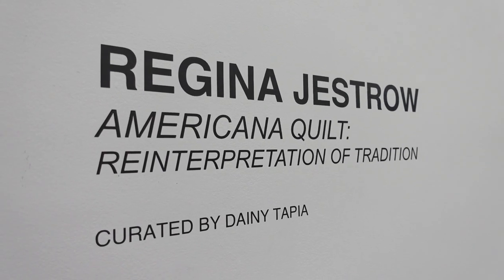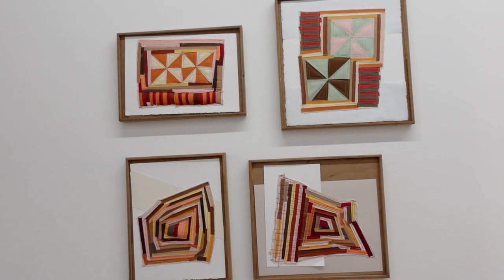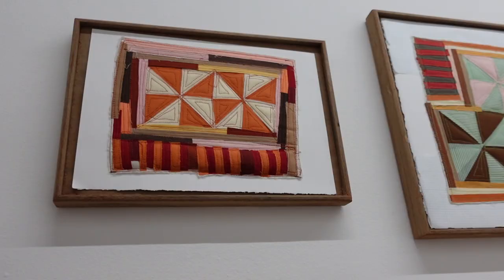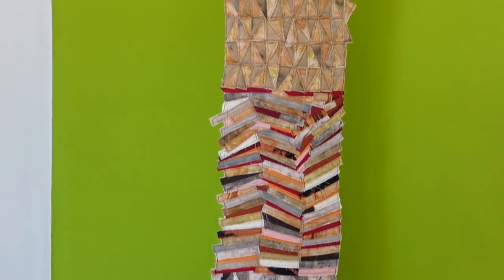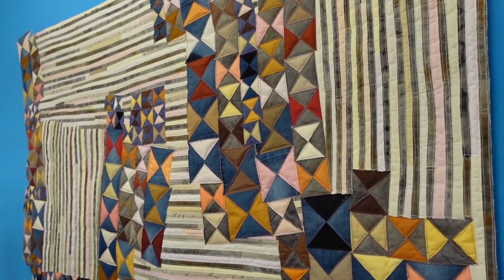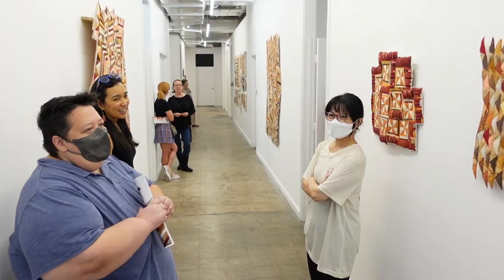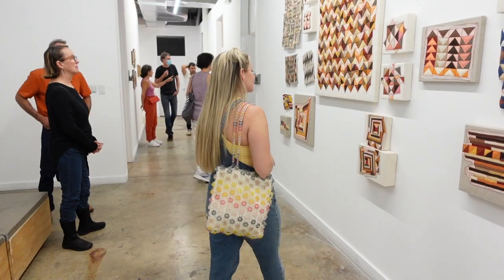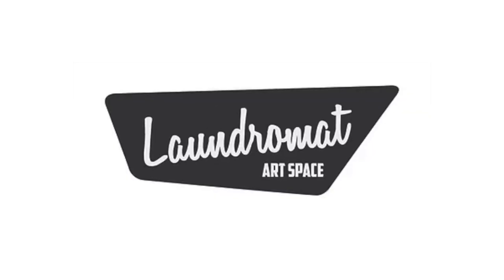Opening Regina Jestrow's 'Americana Quilts: Reinterpretation of Tradition' at Laundromat Art Space.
At the opening of Regina Jestrow's 'Americana Quilts: Reinterpretation of Tradition' at Laundromat Art Space in Little Haiti, Miami, Florida. Curated by Dainy Tapia from ArtSeen365. Video by Rafael Nuñez from Screen Partners.

Regina Jestrow's 'Americana Quilts: Reinterpretation of Tradition' opened on May 14th, 2022.